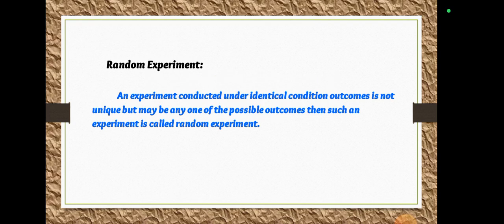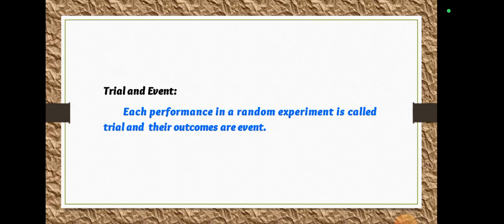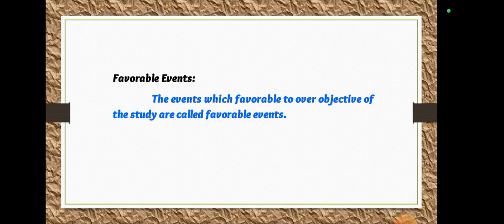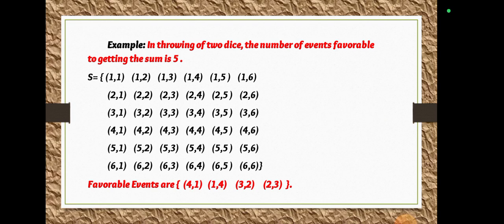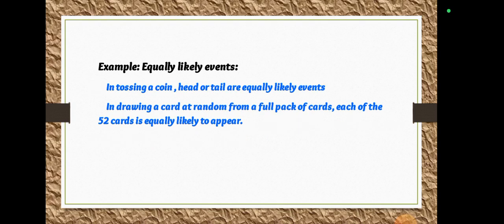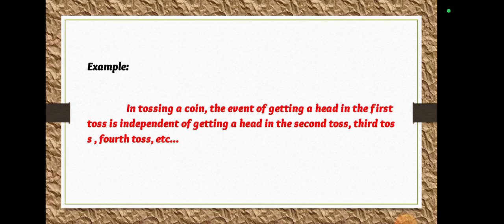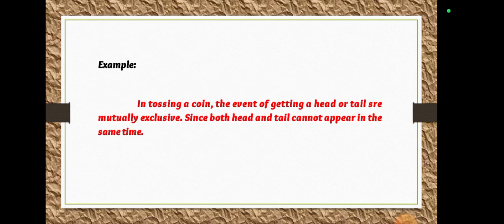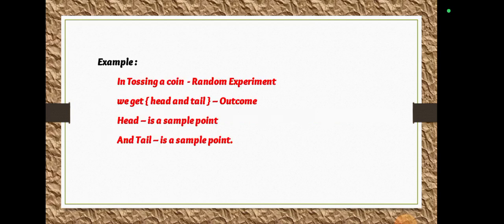SJCTNC-Dr.M.VIJAYASANKAR -PCM701A- QUANTITATIVE TECNIQUES - UNIT 1- PROBILITY BASIC CONCEPTS